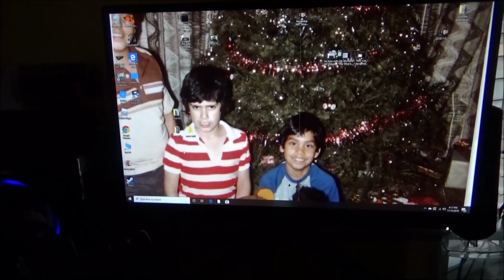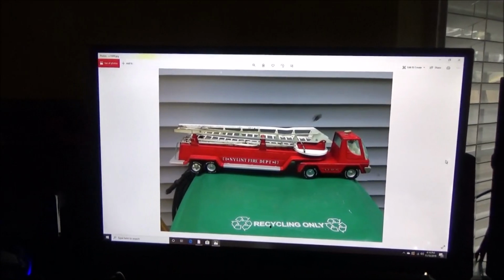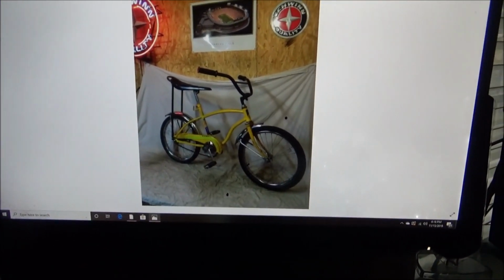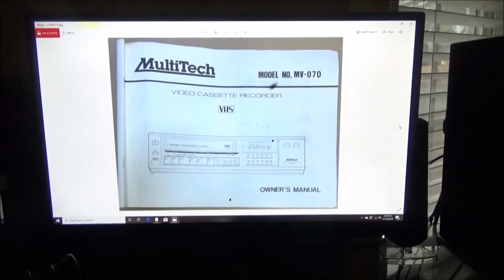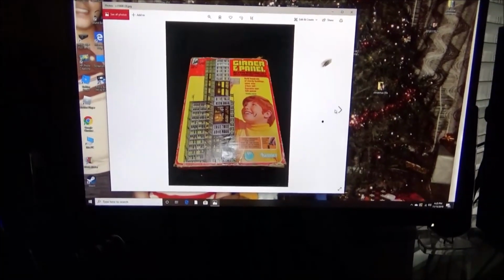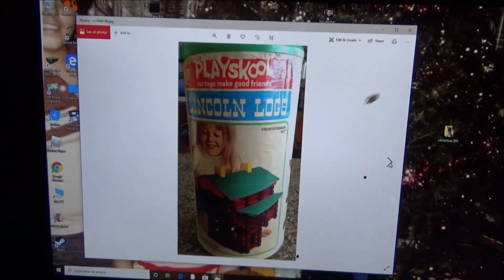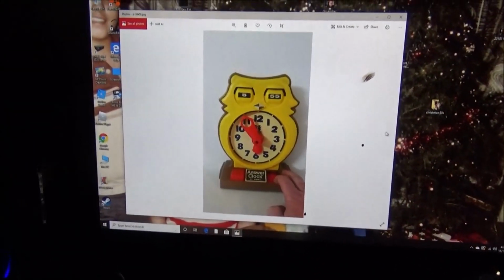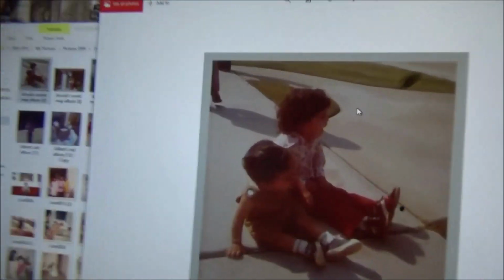Toys and stuff I had in the 70s and 80s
memories! I tell ya!